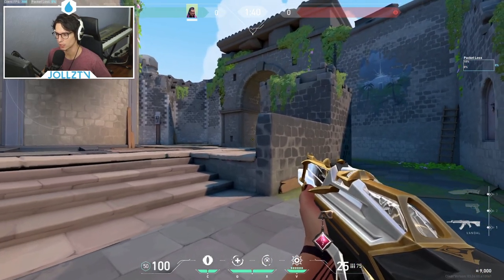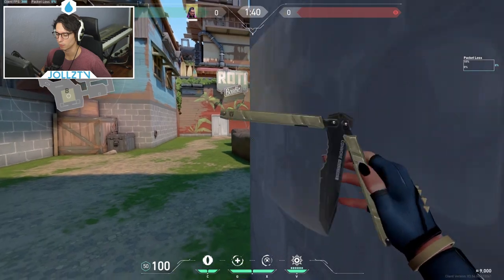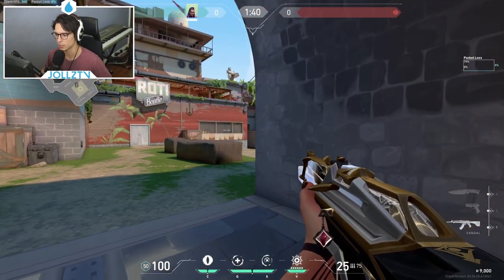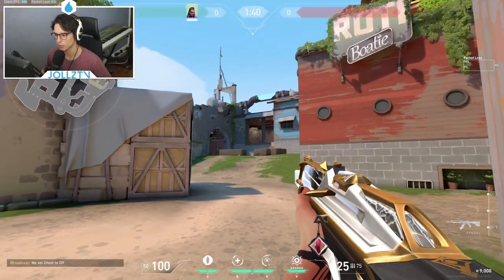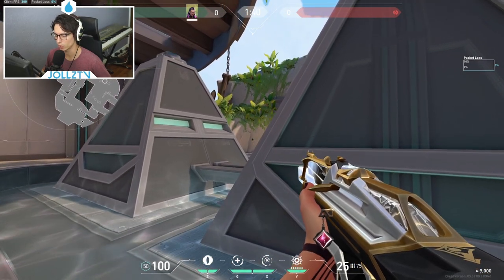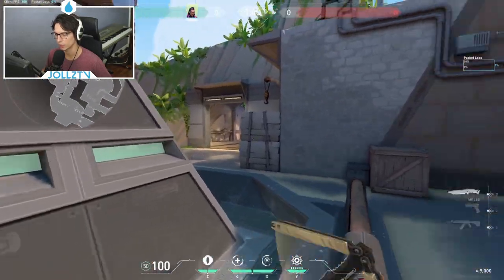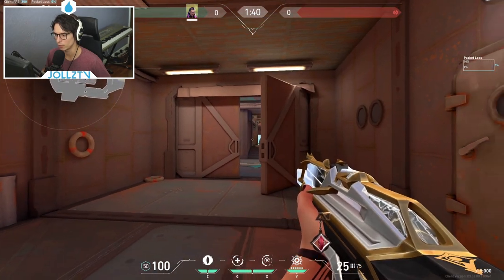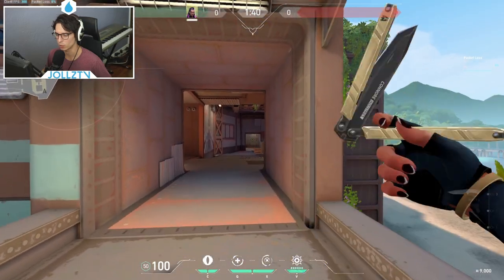GAME SENSE: Powerful Angles on Breeze